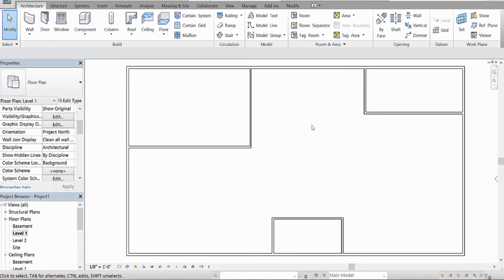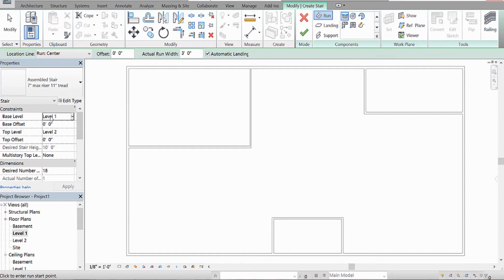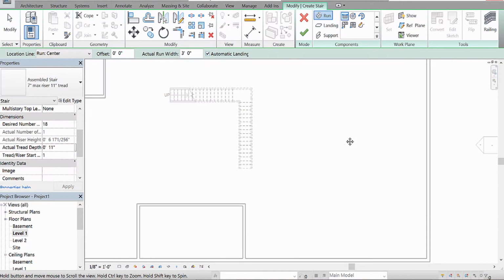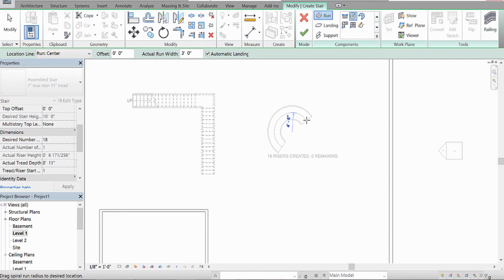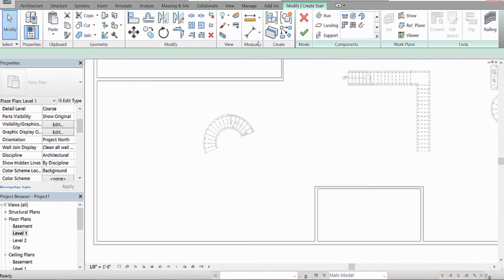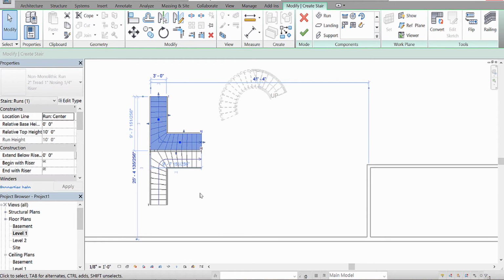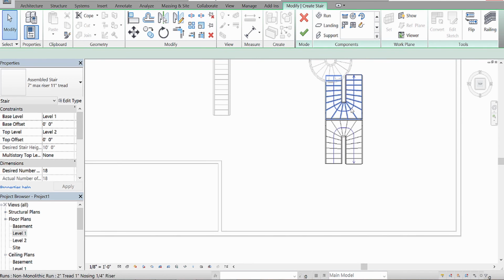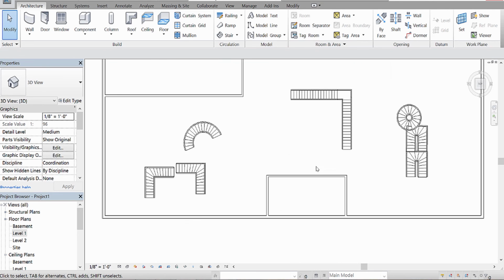Autodesk Revit 2017 - Creating Staircases